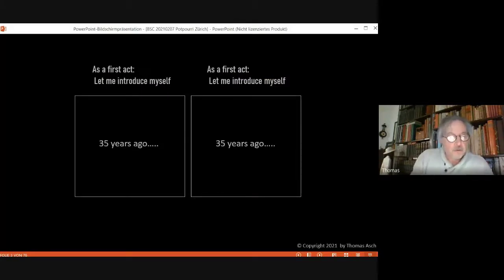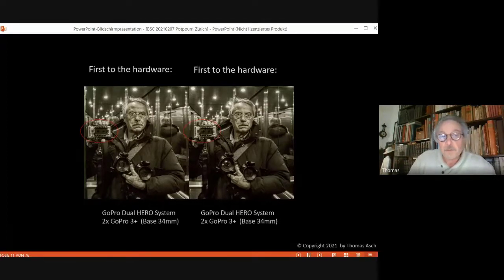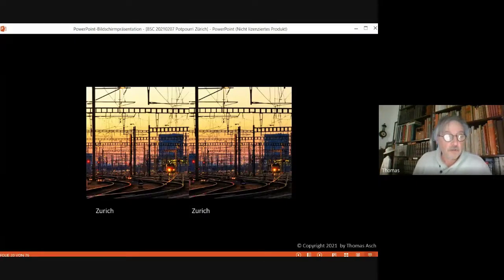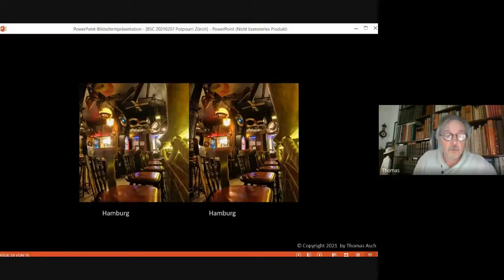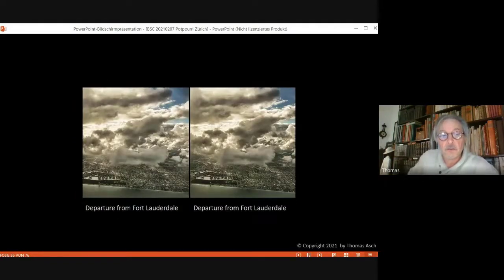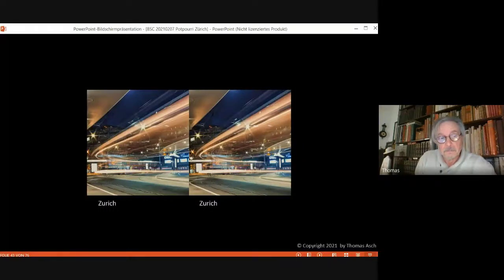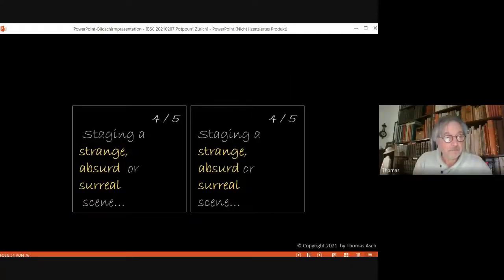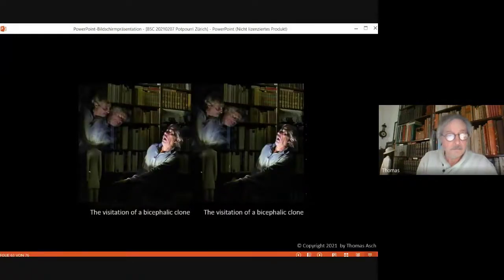Thomas Asch - "Passion on Topics in 3D"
After an introduction to himself and his cameras, Thomas shows some pictures from 5 areas that he particularly enjoys when creating stereo views:

– choosing unusual perspectives
– visualizing the “invisible” : hyper stereos, close-ups and light trails
– my passion for a special subject: stairs
– creation of strange, absurd or surreal images
– creating pictures of my clones

The examples are intended to provide the participant with both pleasure and inspiration for their own stereo worlds.